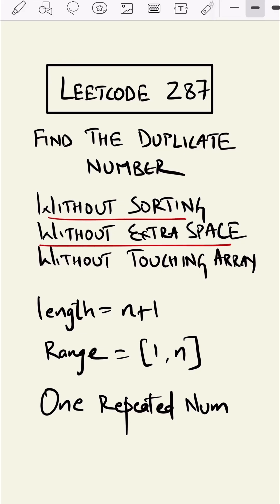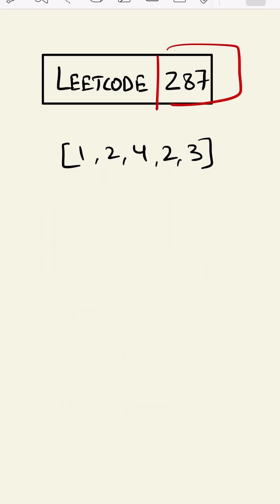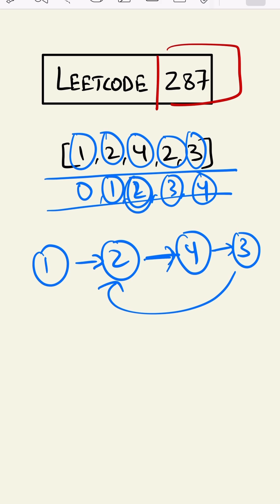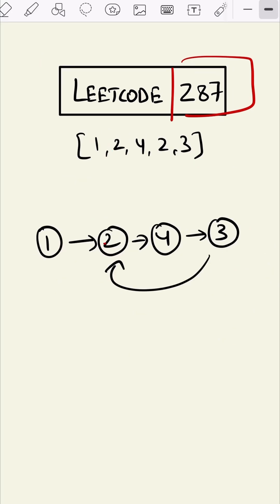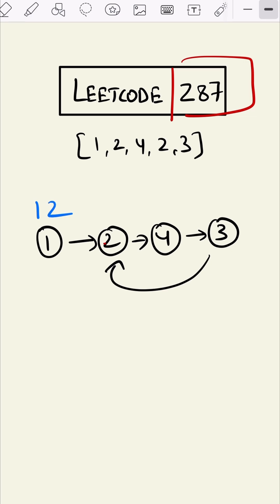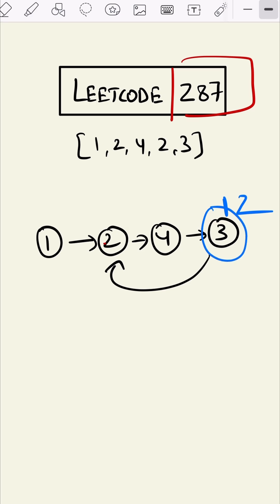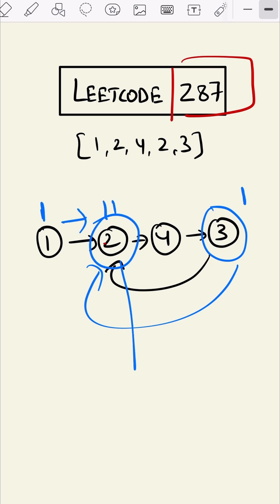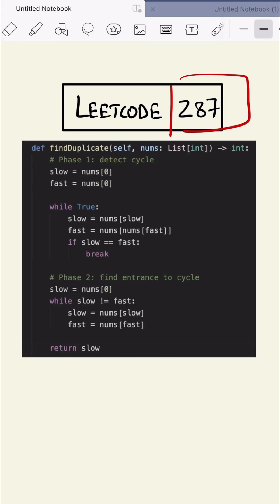LeetCode 287 made simple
LeetCode 287 looks simple… until you read the constraints 😶
No modifying the array.
No extra space.
Still O(n) time.
The trick?
👉 Treat the array like a linked list and use Floyd’s cycle detection.